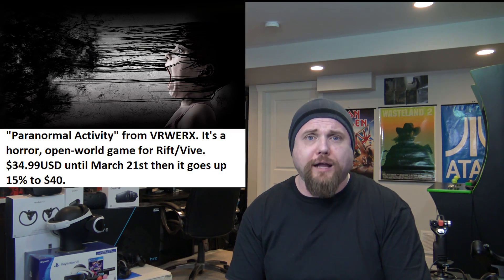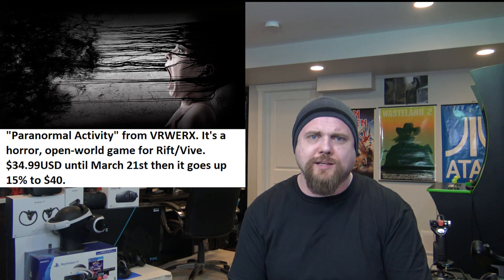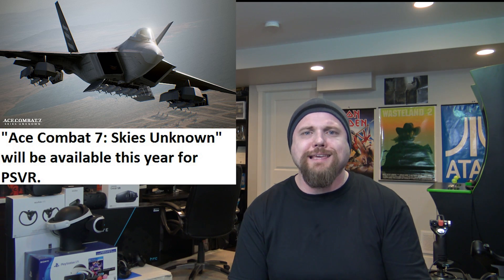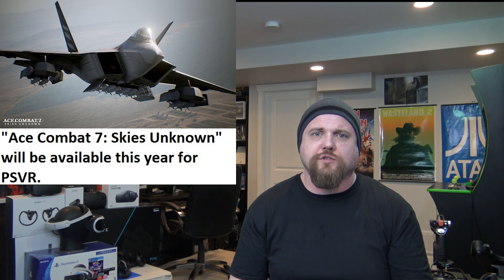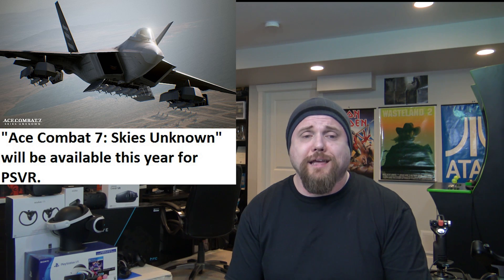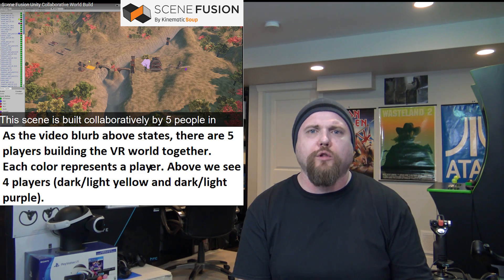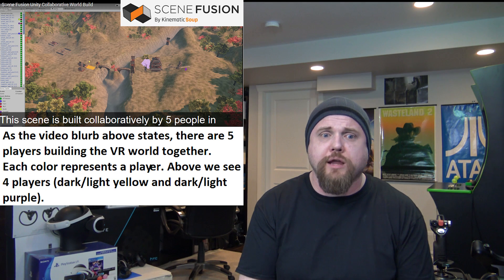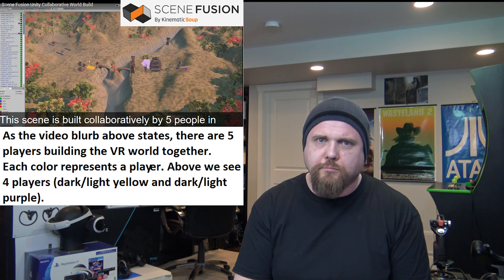VR News: Mar 14 2017 - Oculus Releases Touch CAD Drawings for 3rd Party Accessories & More!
Cheers Guys!

We start with updates on two games: "Paranormal Activity" and "Ace Combat 7: Skies Unknown"

We then talk about Oculus and their publishing of CAD files for their Touch controllers to allow 3rd parties to make accesories for and with them.

After this, Diraq raised 4.8 million for their VR Audio technology and KinematicSoup is announcing integration with Unity VR Editor for Multi-person building of VR applications.

Next up, Khronos Group would welcome Microsoft input for OpenXR.

Greenlight Insights and RoadtoVR will be releasing another annual edition of VR Industry Report for 2017 on April 4th 2017.

Lastly, How to play VR games without losing your contents, Sony Music showing a multiplayer VR experience using VIVEs NOT PSVRs! We end with AMD's Radeon Loom 360 Technology.

Headline/Source/Timelines:

Game: Paranormal Activity:   00:00 to 00:58

Game:  Ace Combat 7: Skies Unknown:  00:59 to 01:44

Headline:    Oculus Publishes Touch CAD Files for Custom-Made Accessories
Timeline:  01:45 to 02:51

Headline:  Diraq Research Raises $4.8 Million to Build Superior
Timeline:  02:52 to 04:32

Headline: Scene Fusion Brings Multi-User Development To Unity’s Editor VR
Timeline:  04:33 to 07:11

Headline: Khronos Group Would Welcome Input From Microsoft On OpenXR Standard
Timeline:  07:12 to 09:01

Headline: 2017 VR Industry Report from Greenlight Insights and RoadTOVR Available April 4th
Timeline:
Article:  09:02 to 10:03

Headline:  How to Play Virtual Reality Games Without Barfing
Timeline:  10:04 to 15:10

Headline:  Sony Music Showcases Multiplayer VR Experience Using Vive, Not PSVR
Timeline:  15:11 to 17:22

Headline:  AMD’s Radeon Loom 360 Tech Aims to Make VR Journalism More Efficient
Timeline: 17:23 to END